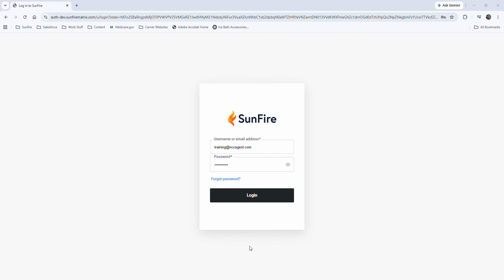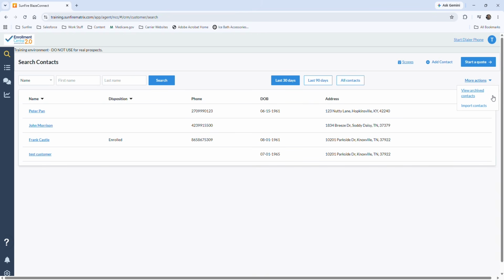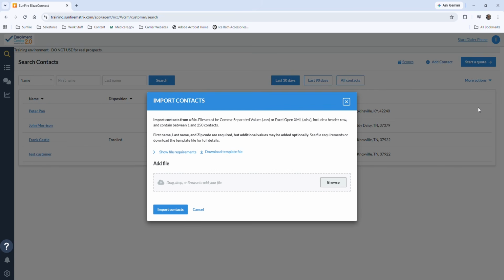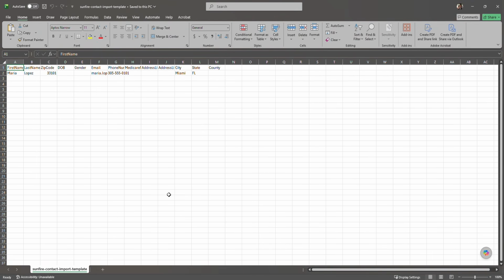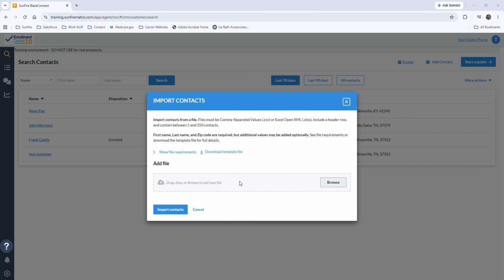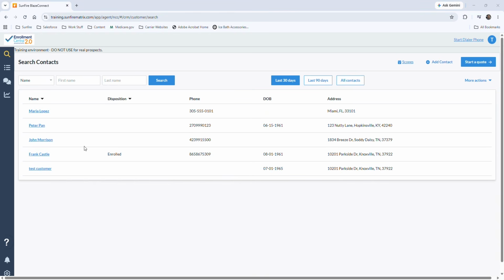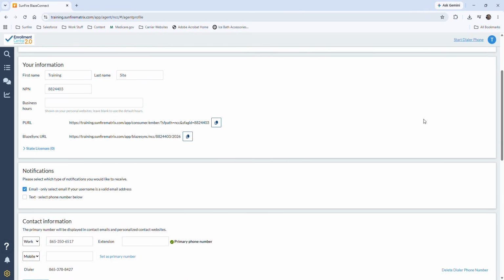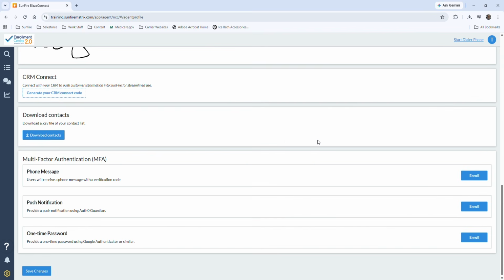New Feature: Upload and Download Your Contacts in Enrollment Central 2.0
Enrollment Central now lets you import and export your contact lists directly in the platform.

In this walkthrough, we cover:

Preparing your contact list using SunFire's import template
Importing contacts with a simple, step-by-step upload process using any CSV or Excel file that meets the required criteria
Exporting your full contact list to a spreadsheet for review and follow-up

Note: exports currently download your entire contact list as one file. Filtering options will be coming in a future release.

If you don't see import/export options yet, reach out to your Sales Development Manager here at National Contracting Center.